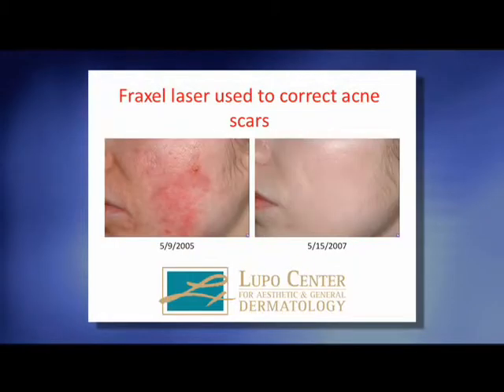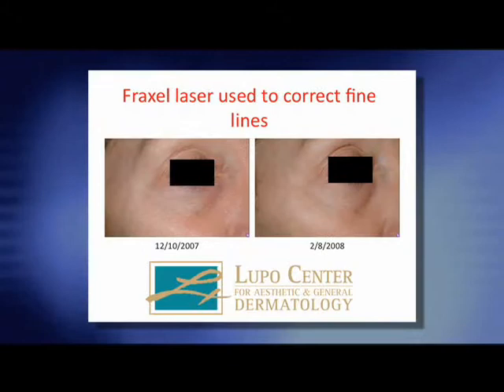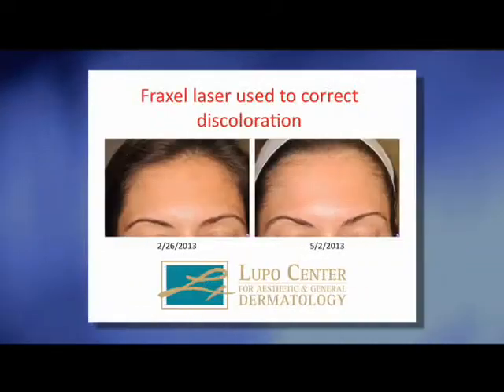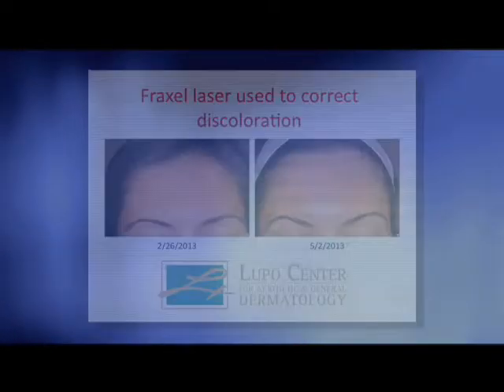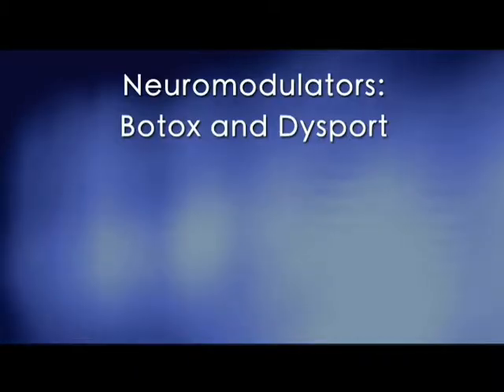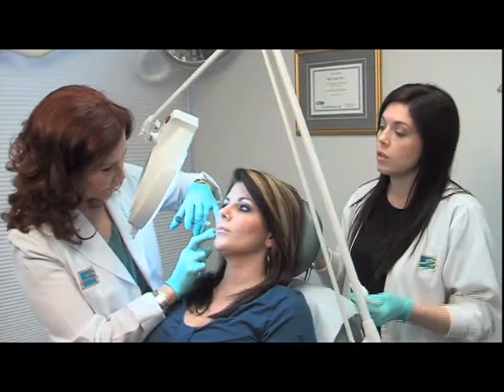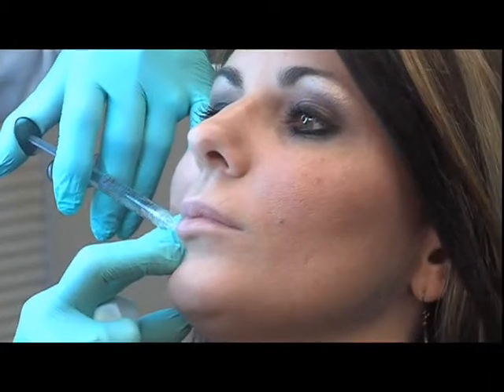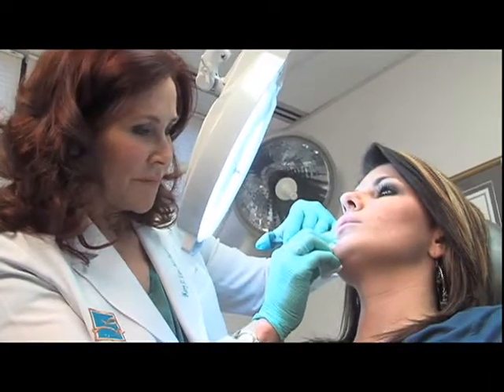Dr. Mary Lupo Cosmetic Dermatologist New Orleans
To learn more about different Cosmetic Dermatology procedures on how to improve your skin and ways to have a beautiful and youthful skin visit Dr. Mary Lupo visit the Lupo Center for Aesthetic and General Dermatology in New Orleans.

Lupo Center for Aesthetic and General Dermatology
145 Robert E Lee Blvd, Suite 302